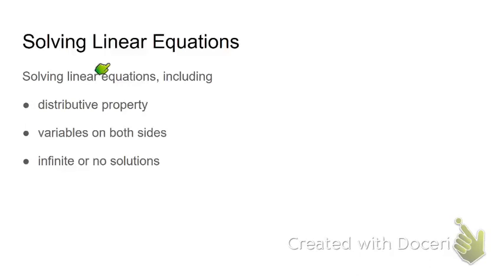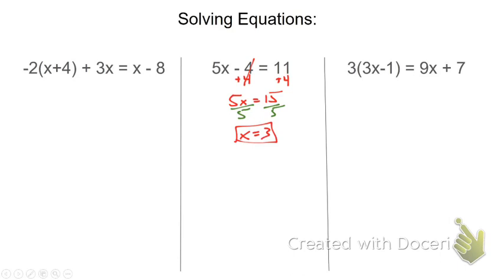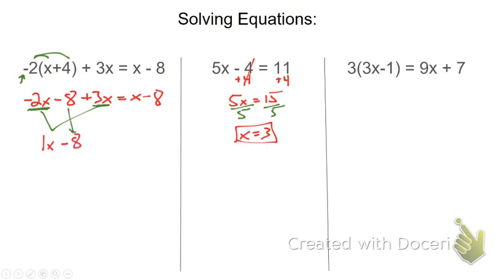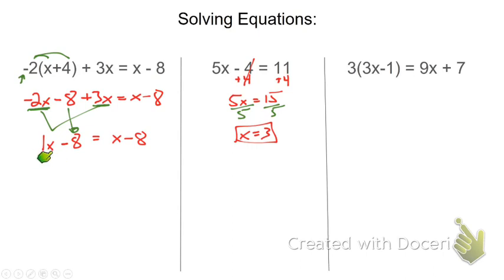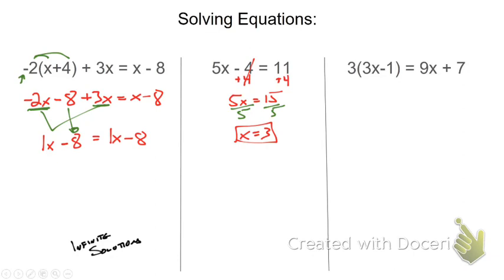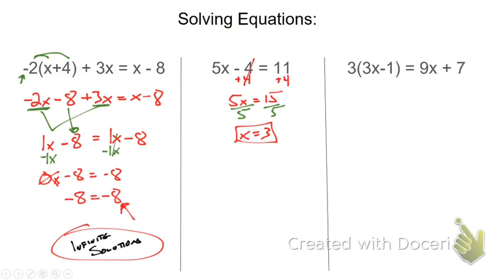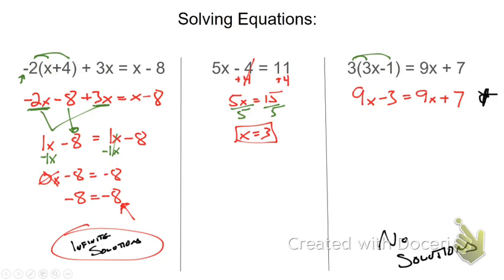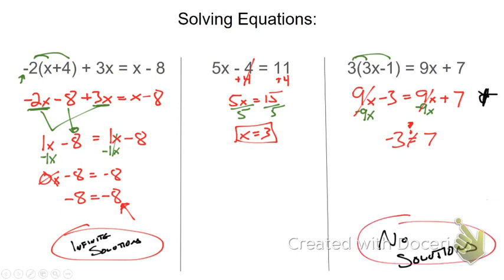Solving Linear Equations (infinite and no solutions)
This video examines the basics of how to solve linear equations, and tell if your equation has one, zero, or infinite solutions.